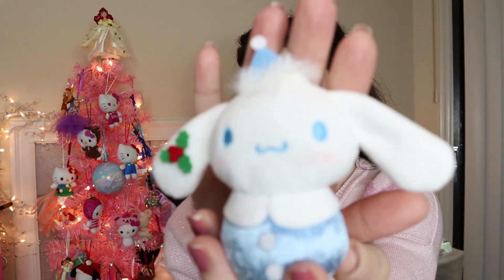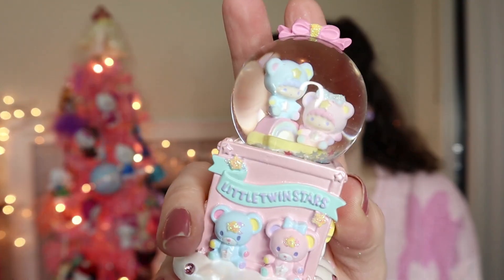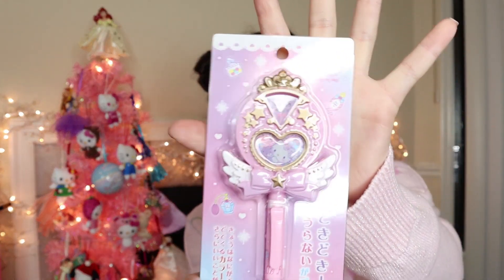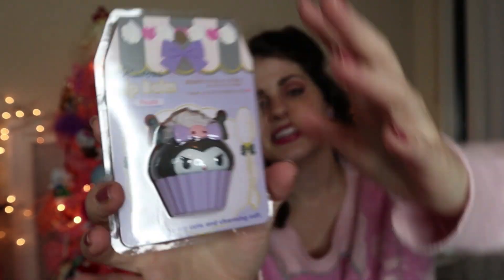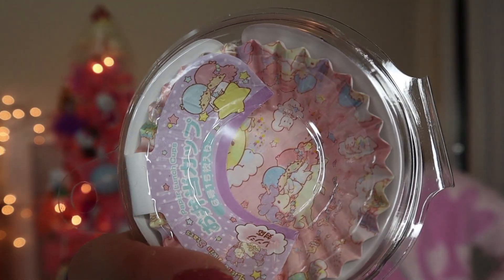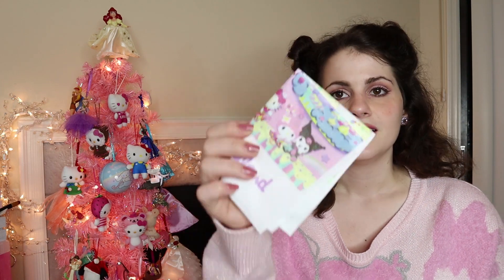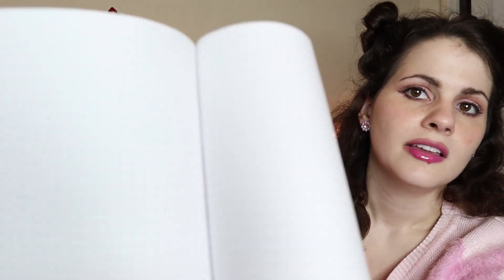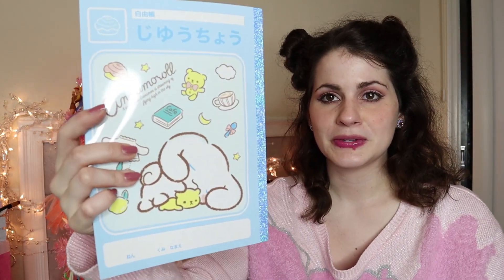Japan Haul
♡Meg's Main Instagram: MegLovesCute
♡Meg's Personal/Art Instagram: meglovescutetoo
♡Meg's Twitter: MegLovesCute